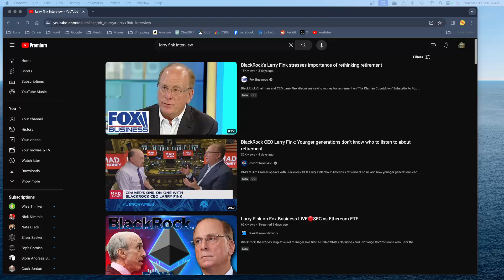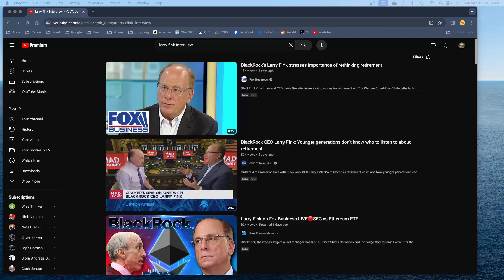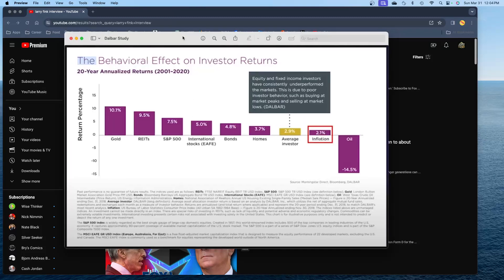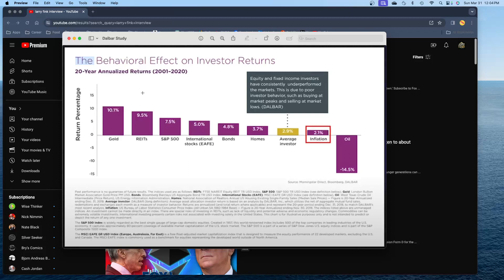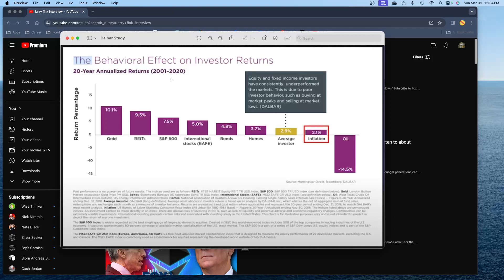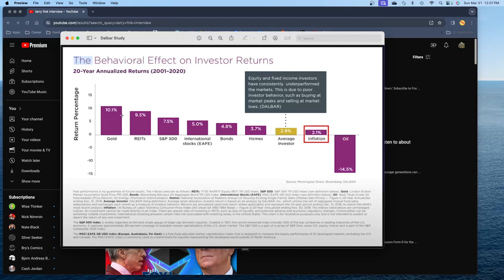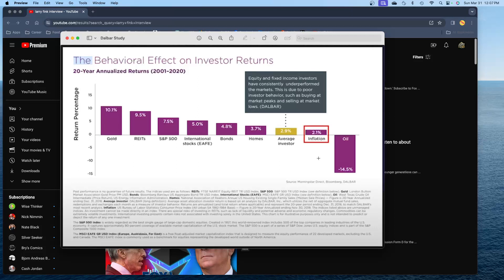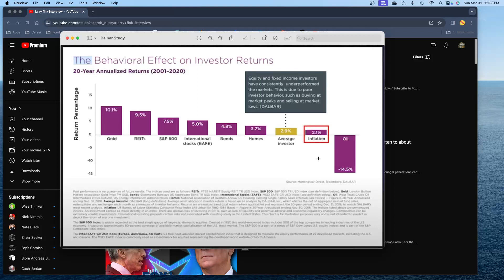Larry Fink DESTROYS Reporter: No One is Coming to Save You 🗿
00:00 Larry Fink
03:30 Big Pharma
07:50 You Have to Invest
09:40 Gold Wins Again
11:50 REITs
13:00 Shoutouts
15:00 Be a Winner
15:50 Meeting the Buddha

Hello everyone, I'm Gator, just a regular guy working towards being financially independent, living without debt, and staying steady even when life gets tough. Let's discuss money, stocks, and precious metals, and how they can secure our future. Let's also take a moment to be thankful for the freedom we usually don't think about much. Join me, and let's learn about the importance of money, life, and freedom!

The Parable of the Talents (Matthew 25:14-30) NKJV

14 “For the kingdom of heaven is like a man traveling to a far country, who called his own servants and delivered his goods to them. 15 And to one he gave five talents, to another two, and to another one, to each according to his own ability; and immediately he went on a journey. 16 Then he who had received the five talents went and traded with them, and made another five talents. 17 And likewise he who had received two gained two more also. 18 But he who had received one went and dug in the ground, and hid his lord’s money. 19 After a long time the lord of those servants came and settled accounts with them.

20 “So he who had received five talents came and brought five other talents, saying, ‘Lord, you delivered to me five talents; look, I have gained five more talents besides them.’ 21 His lord said to him, ‘Well done, good and faithful servant; you were faithful over a few things, I will make you ruler over many things. Enter into the joy of your lord.’ 22 He also who had received two talents came and said, ‘Lord, you delivered to me two talents; look, I have gained two more talents besides them.’ 23 His lord said to him, ‘Well done, good and faithful servant; you have been faithful over a few things, I will make you ruler over many things. Enter into the joy of your lord.’

24 “Then he who had received the one talent came and said, ‘Lord, I knew you to be a hard man, reaping where you have not sown, and gathering where you have not scattered seed. 25 And I was afraid, and went and hid your talent in the ground. Look, there you have what is yours.’

26 “But his lord answered and said to him, ‘You wicked and lazy servant, you knew that I reap where I have not sown, and gather where I have not scattered seed. 27 So you ought to have deposited my money with the bankers, and at my coming I would have received back my own with interest. 28 So take the talent from him, and give it to him who has ten talents.

29 ‘For to everyone who has, more will be given, and he will have abundance; but from him who does not have, even what he has will be taken away. 30 And cast the unprofitable servant into the outer darkness. There will be weeping and gnashing of teeth.’